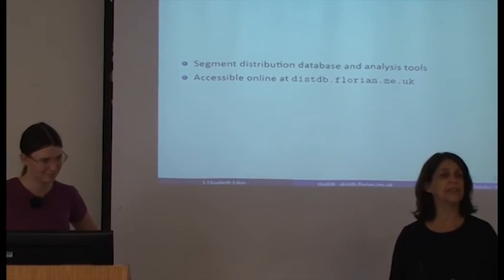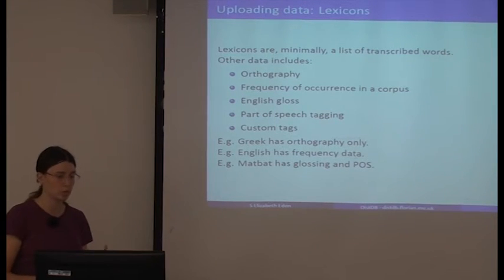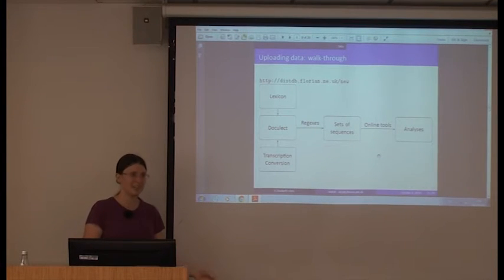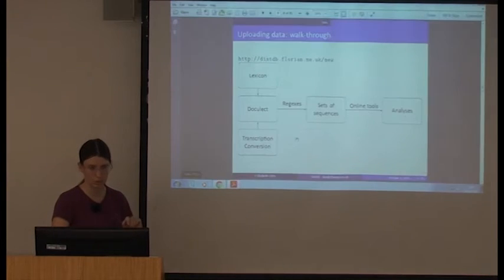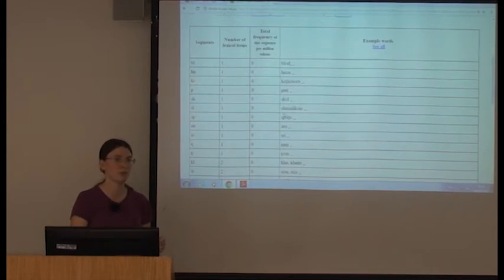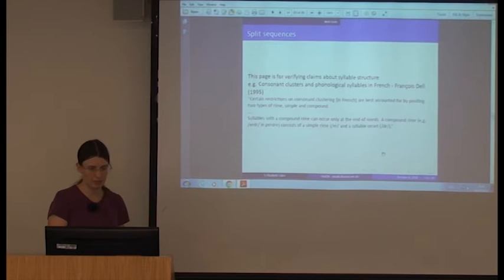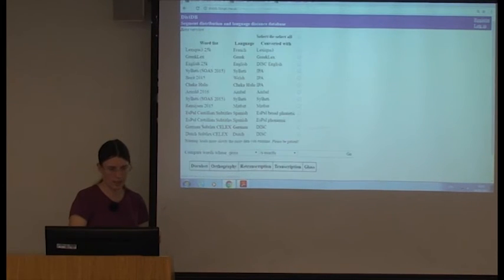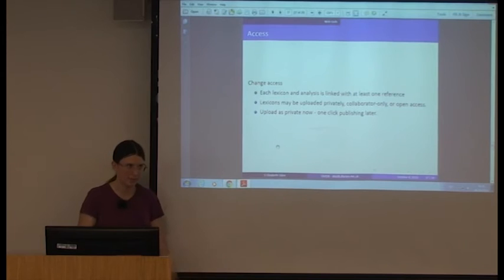DistDB - improving lexicon access for field linguists and phonologists, SOAS University of London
This seminar titled "DistDB - improving lexicon access for field linguists and phonologists" was given by Elizabeth Eden (UCL) on 4 October 2016 at the Department of Linguistics, SOAS University of London

Many claims about phonology are difficult to verify quickly and easily. My website, DistDB, is designed to improve collaboration among field linguists, phonologists and other researchers. I am looking for feedback, and for as many new lexicons as possible.

Researchers can upload lexicons in any transcription format, and convert them into the IPA with custom mappings. Lexicons can be shared among collaborators, or with the whole world. Analytical tools make it easy to look for loan words, typos, suitable experimental stimuli, syllable structure, and more. The effects of different phonemic analyses can be compared using multiple custom mappings to the IPA. Segmental patterns and inventory features can be compared across languages and dialects, corpus frequencies and word counts.